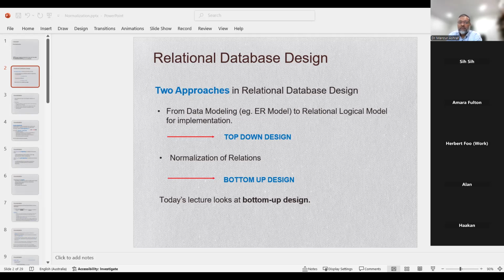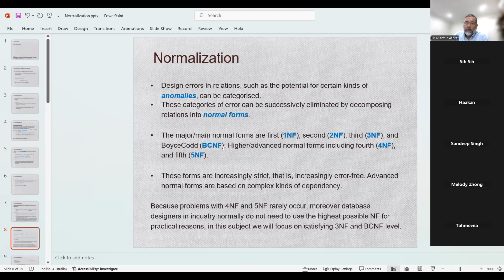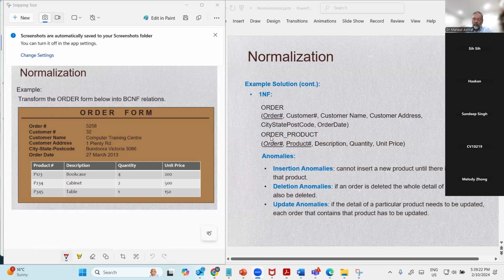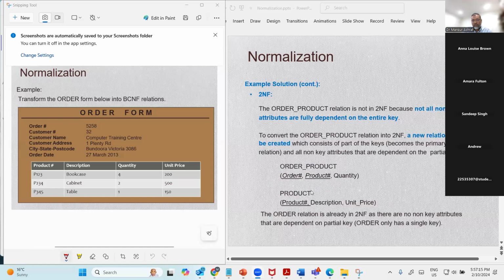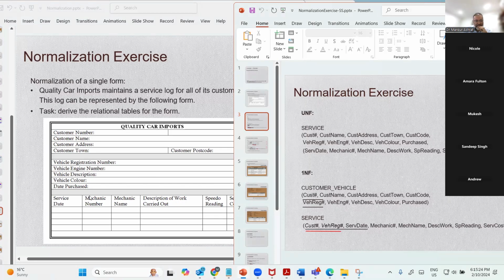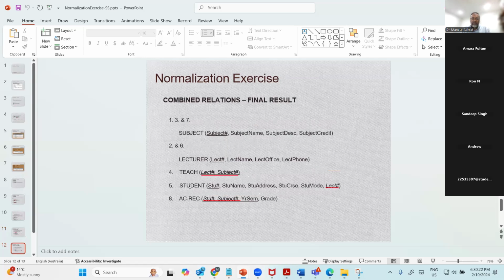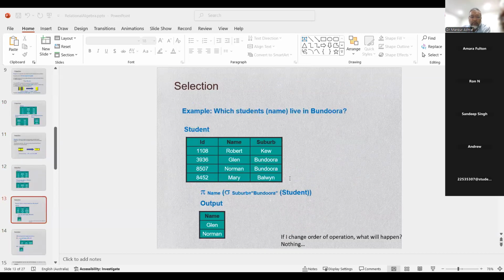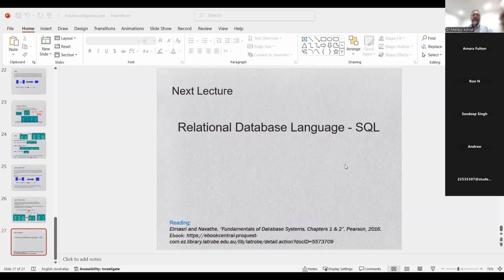Database Fundamentals Lecture 3 - Normalization & Relational Algebra